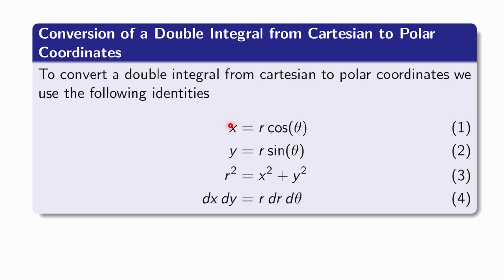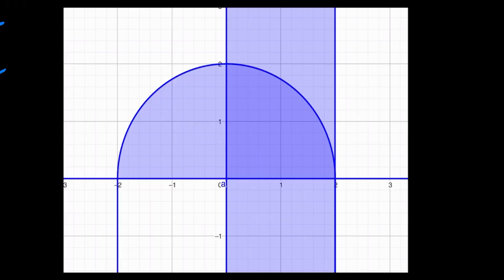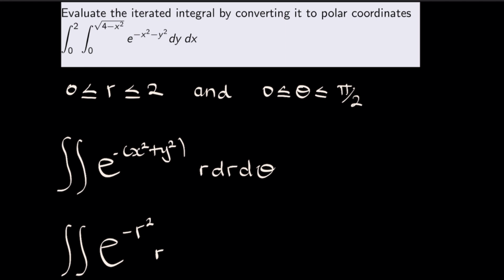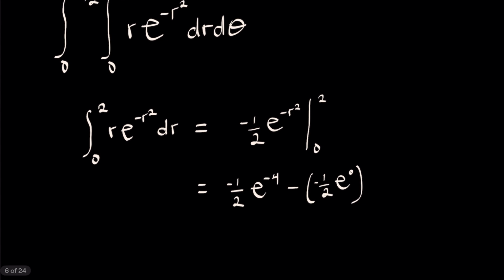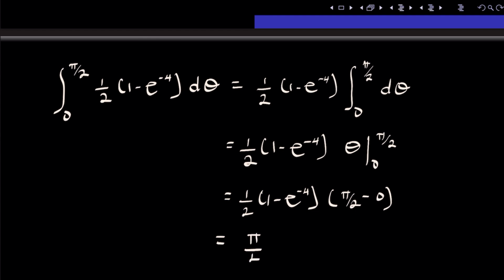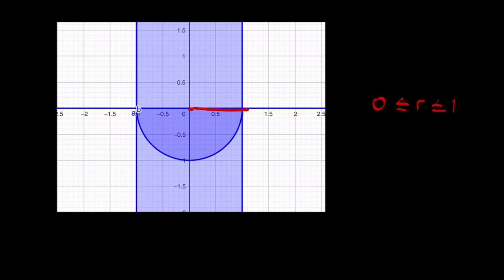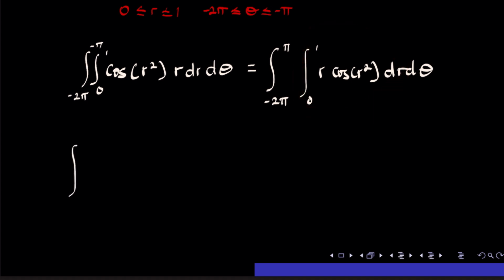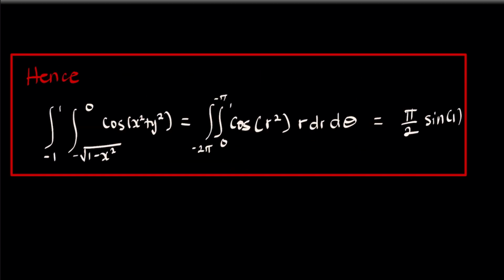Double Integration in Polar Coordinates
In this video, we explore how to convert a double integral from rectangular coordinates to polar coordinates. We begin by reviewing the relationship between rectangular and polar coordinates. Through visual examples and guided practice, we demonstrate how to set up the new limits of integration and evaluate the integral efficiently.